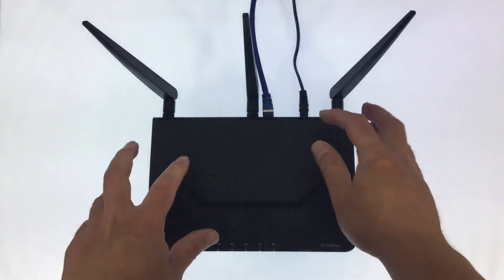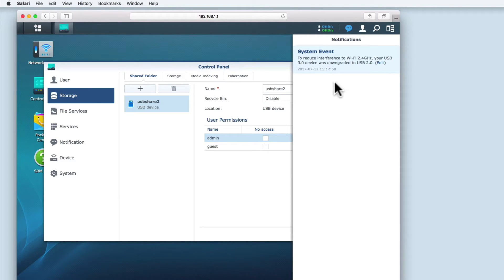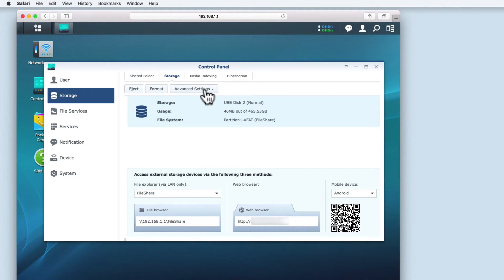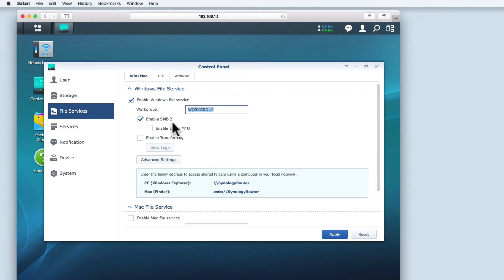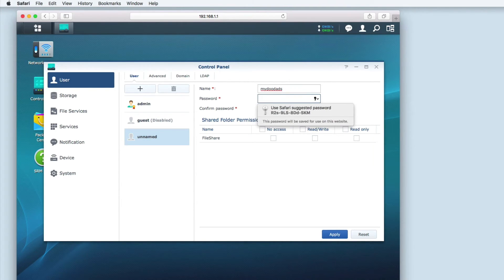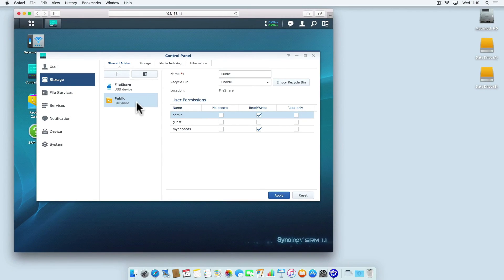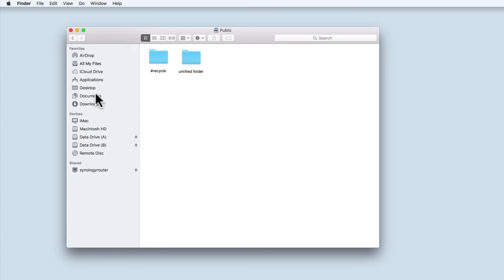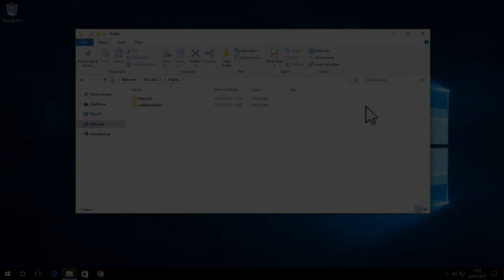How to use your Synology Router as a File Server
Products seen in this video:

Synology RT1900ac
Synology RT2600ac

In this video we look at the File Server features built into the Synology ( RT1900ac and RT2600ac ) series of routers.

We look at enabling storage on the router, the settings for file sharing and the creation of user accounts.